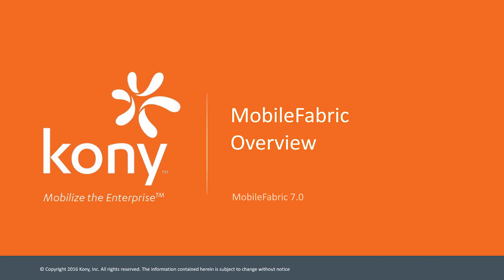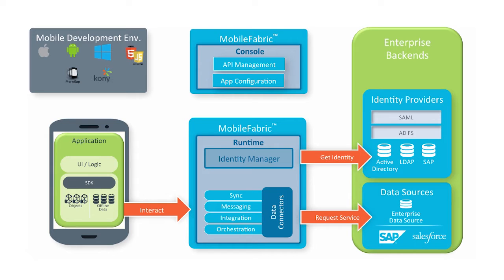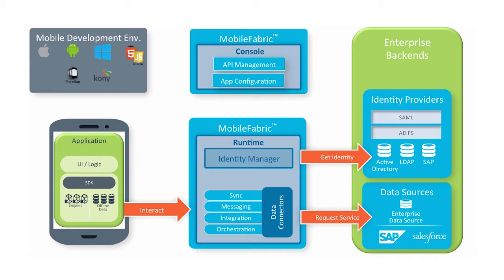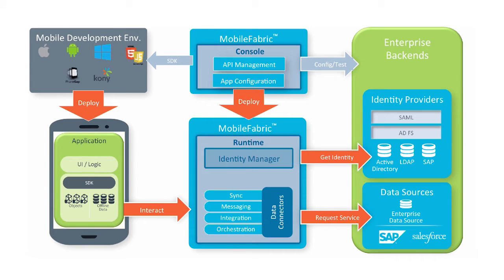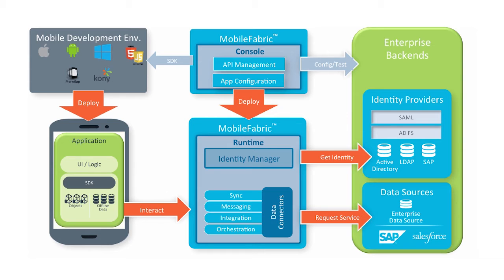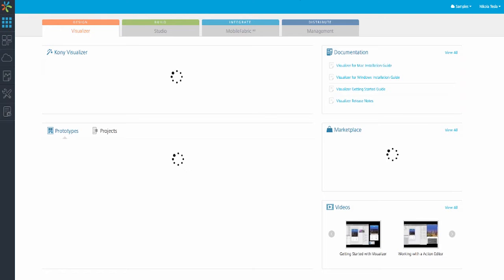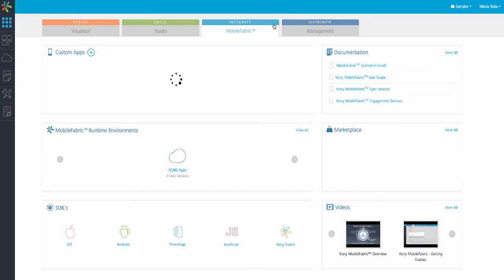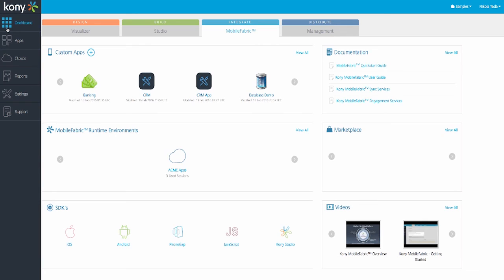Kony MobileFabric Overview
Take a quick tour of the Kony MobileFabric console to understand the services provided and how to navigate the main MobileFabric console.